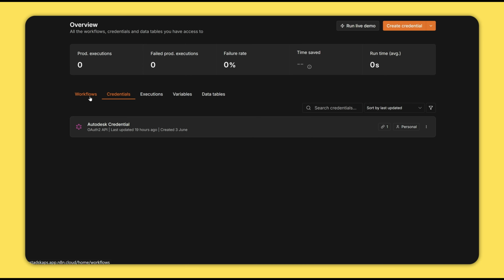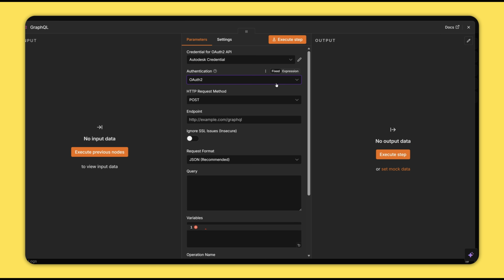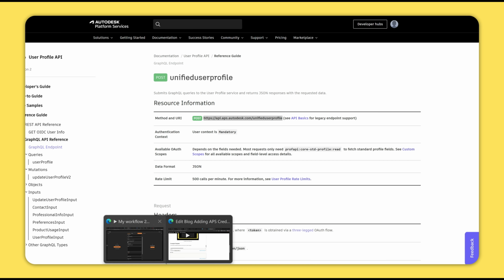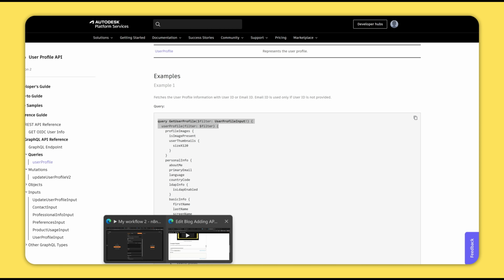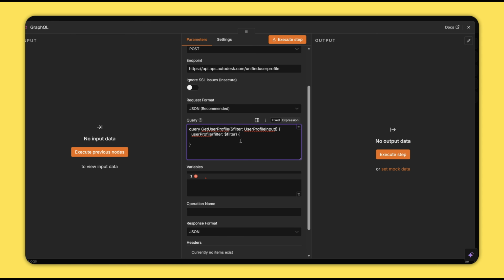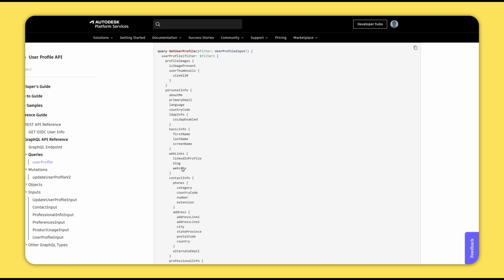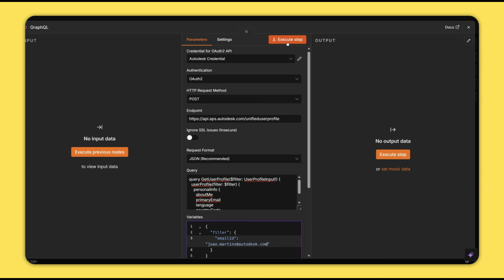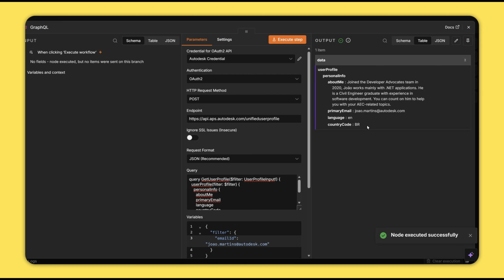N8N Sample Autodesk Platform Services Workflow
Sample workflow connecting with the Autodesk Platform Services User Profile GraphQL API